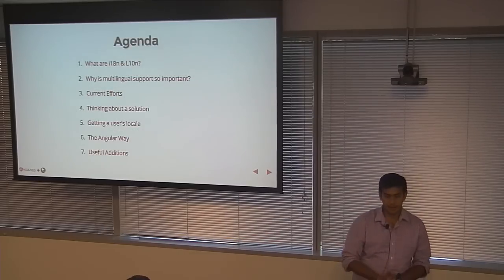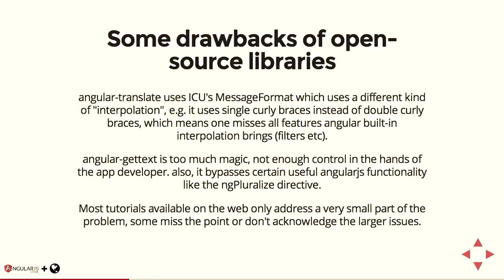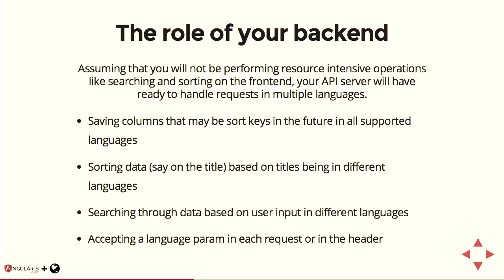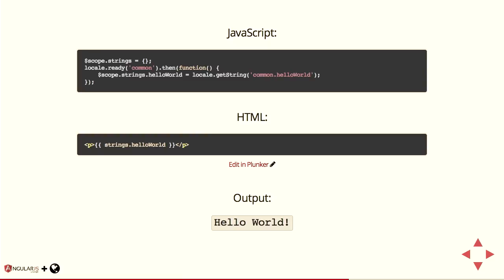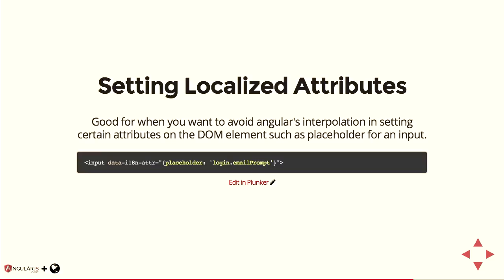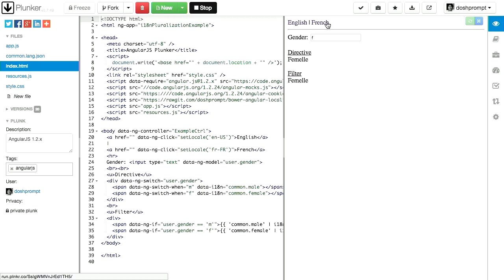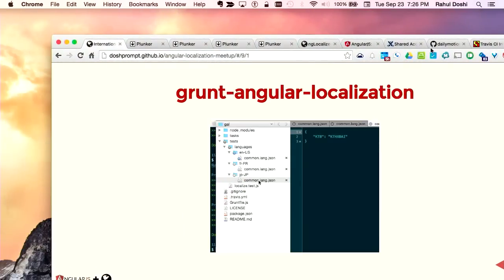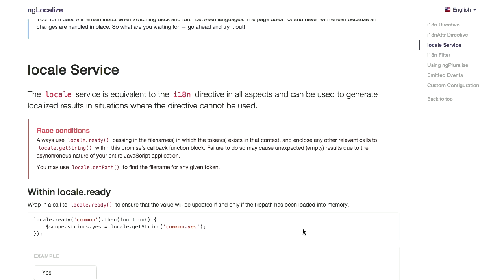Internationalize AngularJS: Globalized Apps for a Global Audience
Introduction - Brad Green

Main Talk
Speaker: Rahul Doshi (bio below)

Your app may work great in your region, but how well does it work for the rest of the world’s internet users, a large number of whom don’t use English as their primary language?

We will explore various strategies for internationalization, including localization and translations, of AngularJS applications, discussing the various pros and cons of each technique. We will also briefly examine the ECMAScript Internationalization API and other popular open-source projects (modular libraries) for similarities and differences; the objective being to identify certain factors that affect the decision of what approach to ultimately take in building globalization support into your new and/or existing AngularJS applications.

Topics will include number and datetime formatting, cultures/locales, pluralization (using ngPluralize) and gender formatting, along with best practices, common pitfalls and finally, the role of your API (backend server).

Bio
Rahul is a UI Architect at Dailymotion. He previously worked at Adap.tv
(acquired by AOL Inc.) where he discovered AngularJS and is currently
building his second enterprise-grade web application, focusing primarily on
the scaleability, performance and usability aspects.His background also
includes Java, C/C++ and Android although he now spends most of his time
building responsive front-end applications.